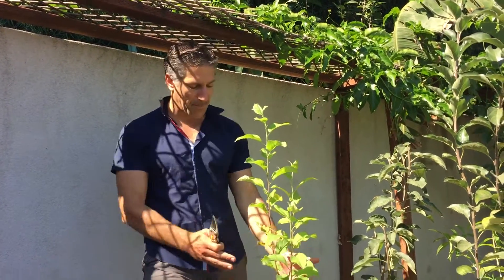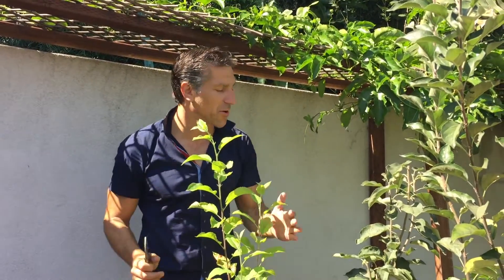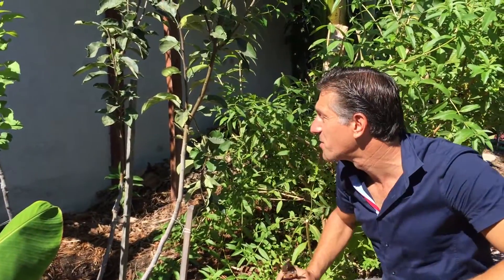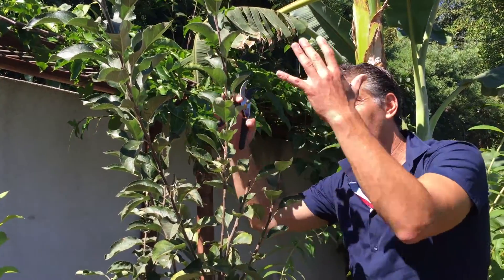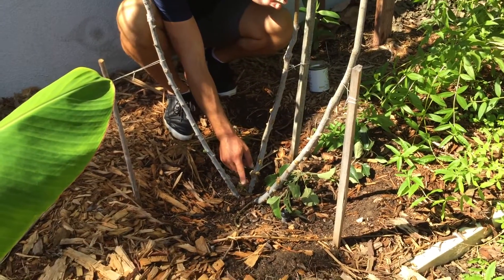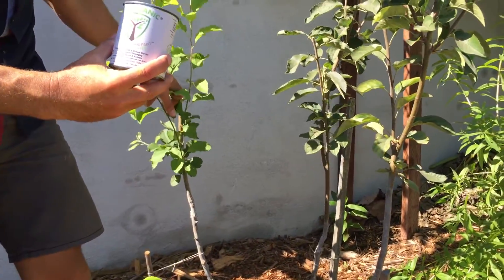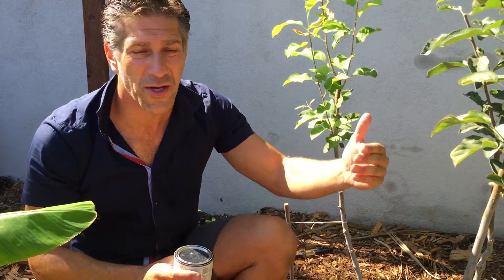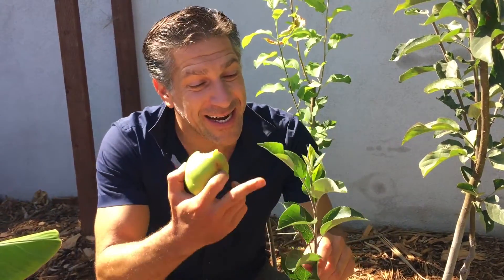Post-Fruit Harvest Pruning For Maximum Flower & Fruit Yields -- Apple Tree Example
discusses the advantages of post-fruit harvest pruning for maximum flower and fruit yields in subsequent year.   Additional topics discussed were grafting, training and tree guard paint (IV Organic 3-in-1 Tree Guard Paint).